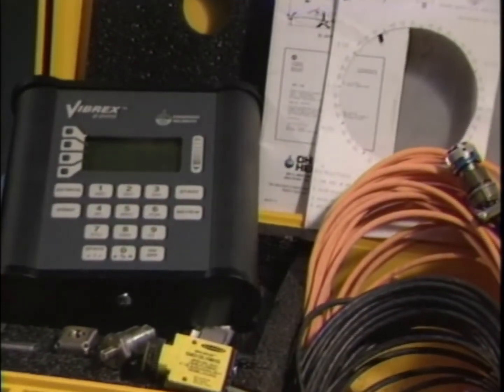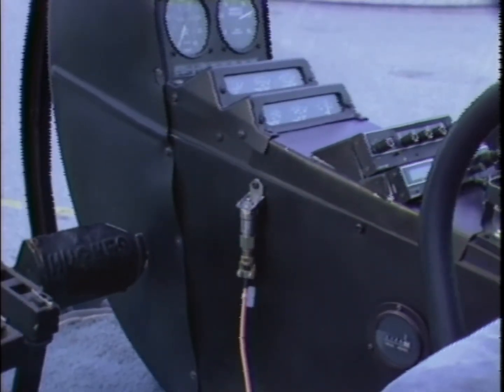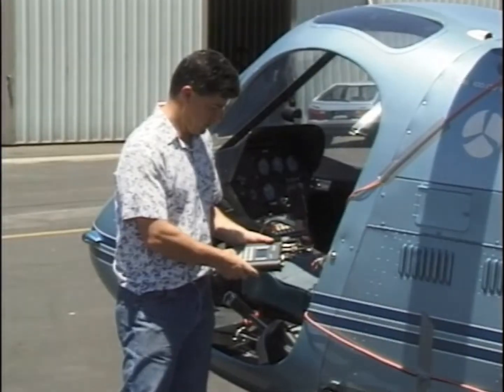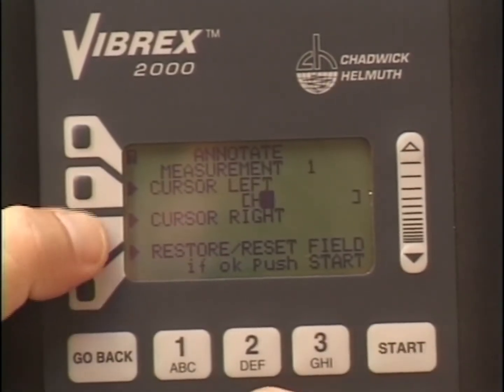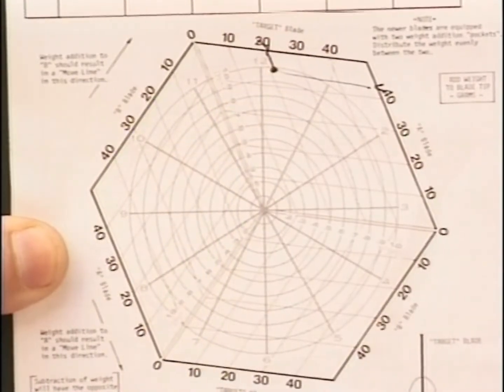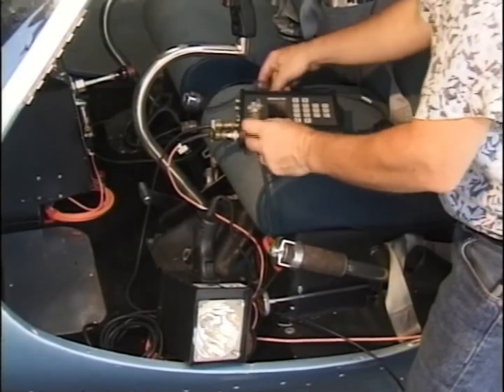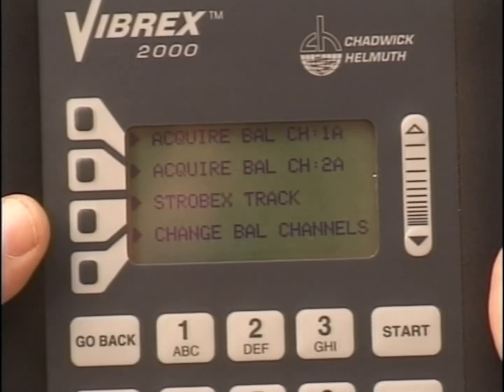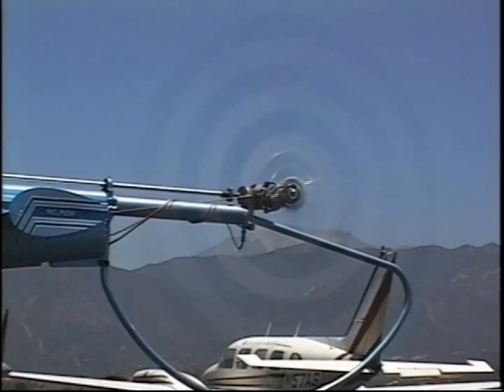Vibrex 2000 Helicopter Track and Balance